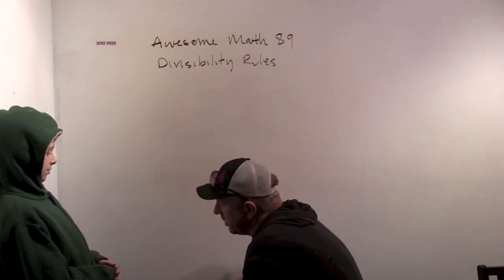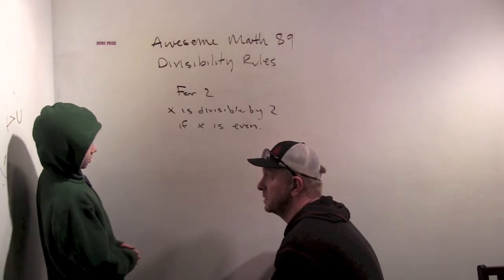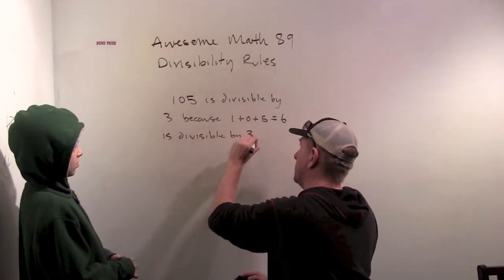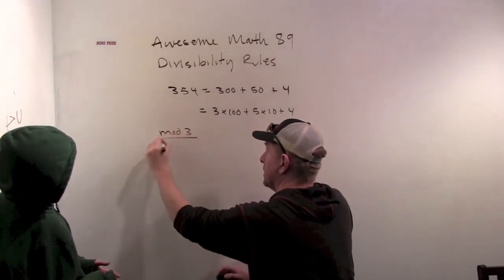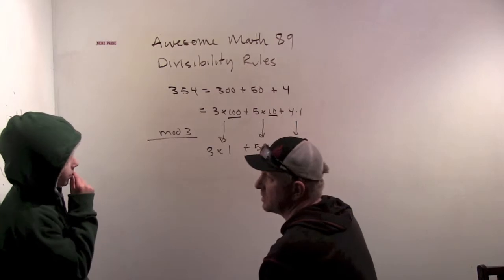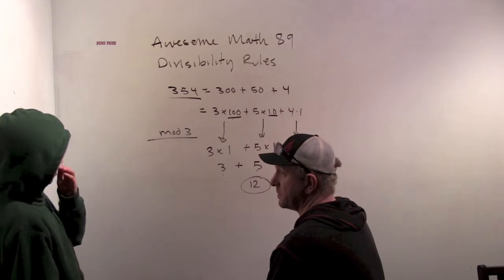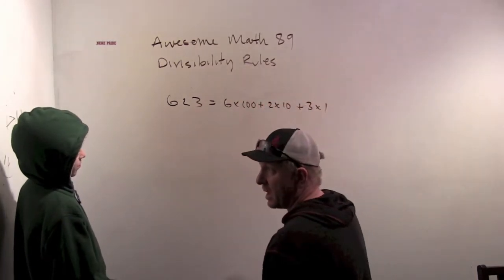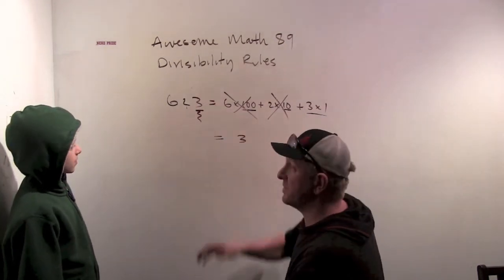AwesomeMath89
A short talk about divisibility rules prior to starting this new section in our book.